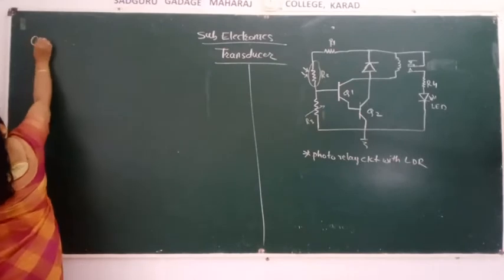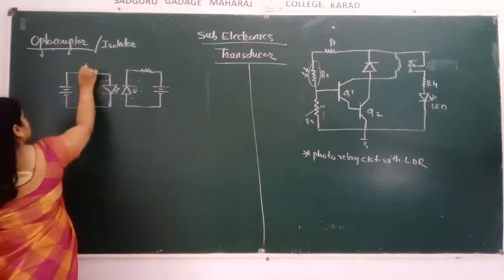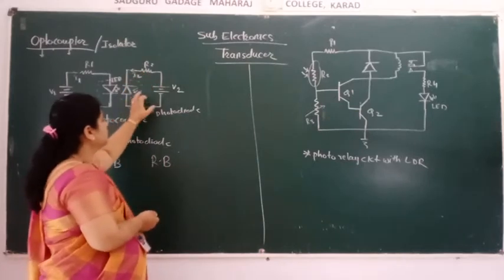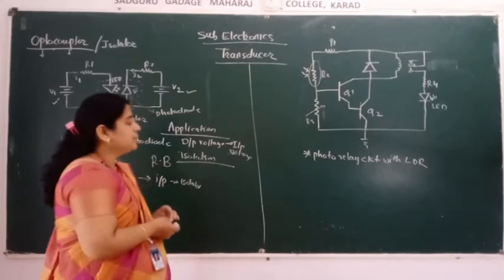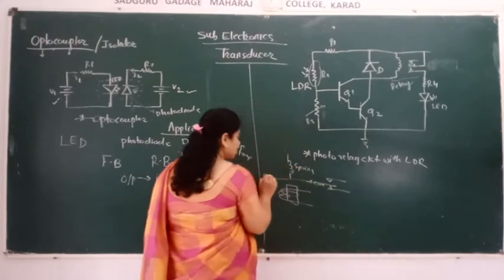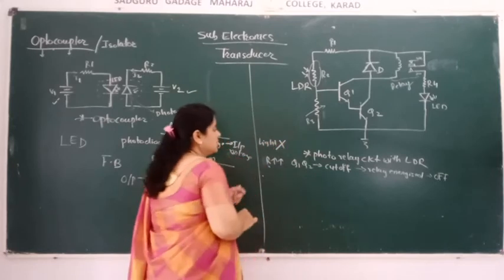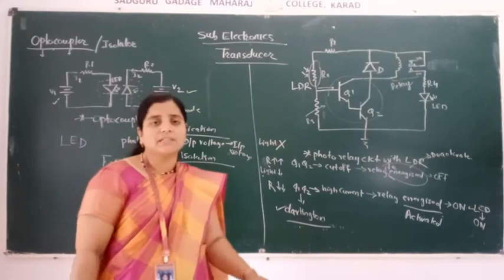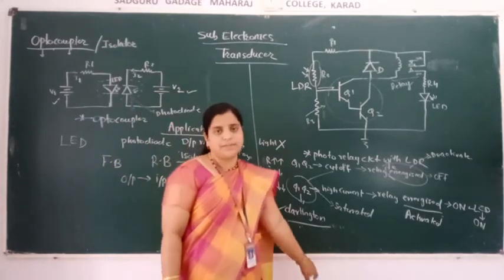XII Chapt Transducer Optocoupler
optocoupler